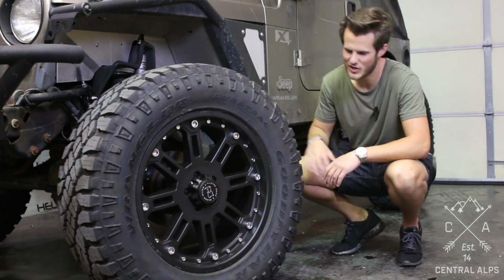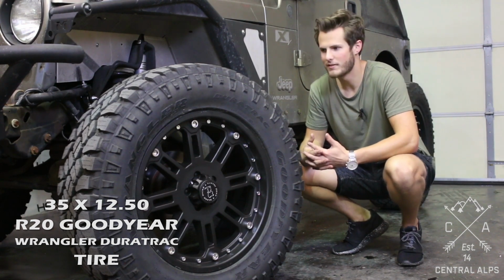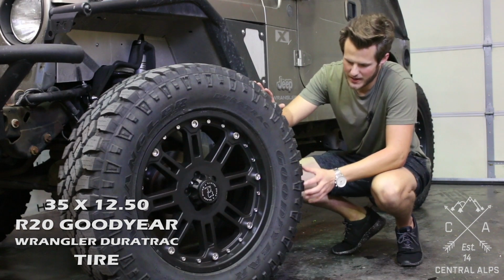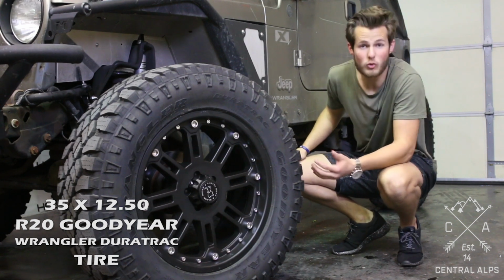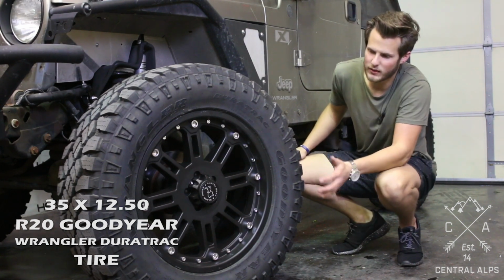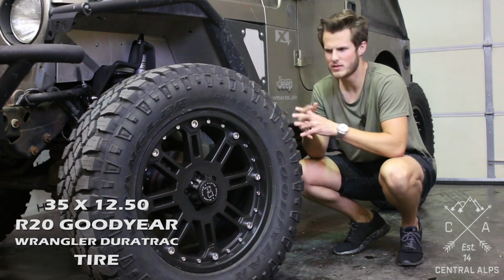Tire Review - 35" Goodyear Wrangler Duratrac Tire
35x12.50r20 Goodyear Wrangler Duratrac Tires

Central Alps is an off road conversion company. We specialize in lifted trucks and jeeps. Long story short, if there is an aftermarket part for your vehicle, we can install it. That means wheels, tires, lift kits, bumpers, rails, fenders, LED lights, and more! We also are an online parts retailer. We not only sell the parts, but we'll install them as well.

What sets us apart from other shops is how we treat people: whether it is a dealer or a retail customer, we want their vehicle to look the best it can possibly look. When you bring us your vehicle, we will give you a FREE LOANER CAR while we have yours. We pride ourselves in our turnaround time and service. We spend time with our customers discussing wheel, tire, and other options to make sure the customer will be pleased with their vehicle in the long run.

Central Alps started in 2013 because of our love for lifted Trucks and Jeeps. We started out by buying those Trucks and Jeeps, and outsourcing them to other shops and having them lifted and built, and then getting them back and selling them wholesale and to dealers.  But near the end of 2015, we actually began producing our own parts, specifically for Jeeps, such as bumpers, rails, flares, and more! Central Alps is expanding towards more and more retail customers and beginning to really focus on brand awareness.

Give us a call today at if you have any questions about what we do or how we can customize your vehicle! We would love to hear from you.